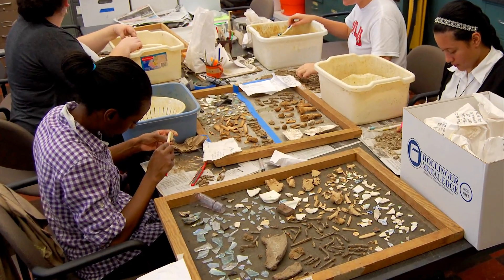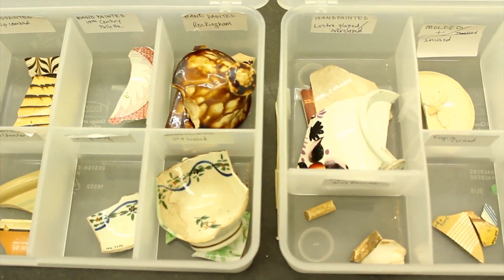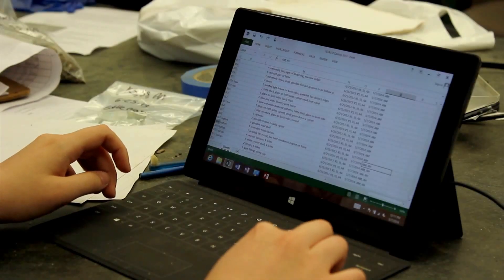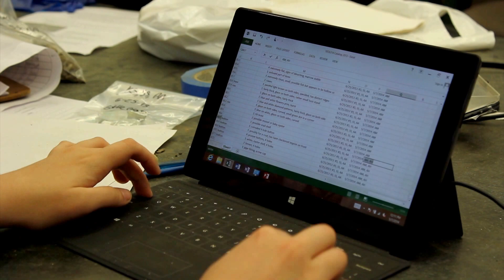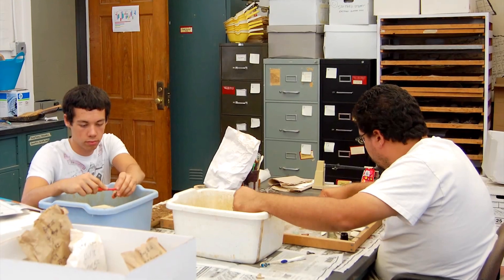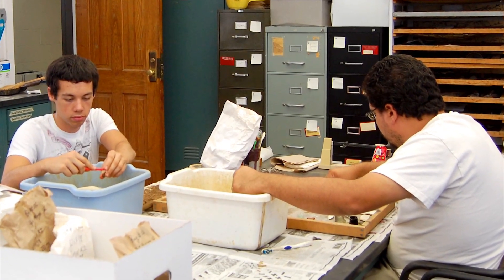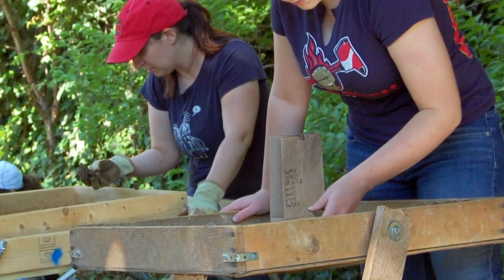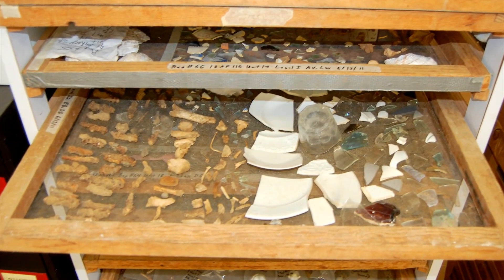What do Archaeologists do in the Lab?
Archaeologists in the Archaeology in Annapolis project answer the question: what do archaeologists do in the lab?

Featuring Stefan Woehlke and Kate Deeley
Filmed and edited by Brandon Gallagher